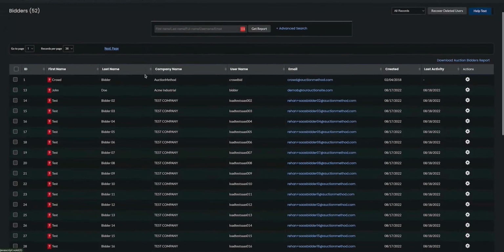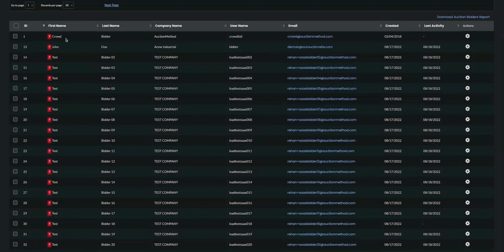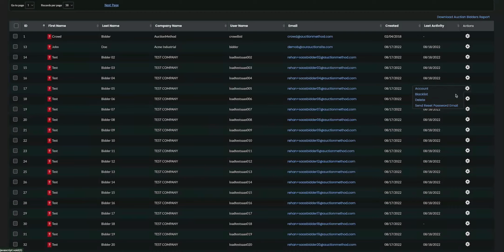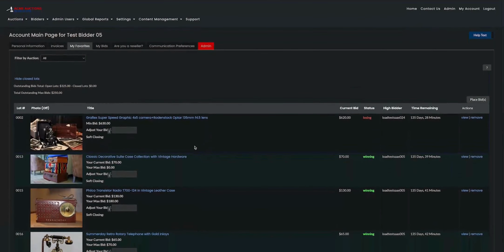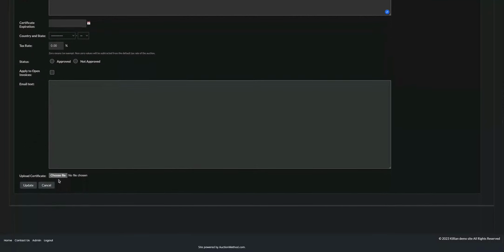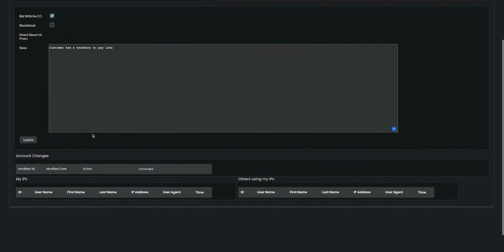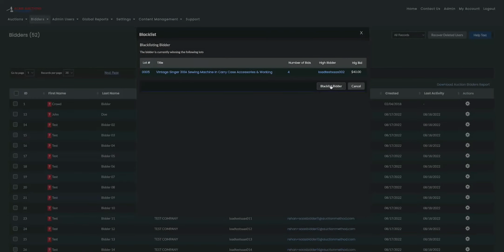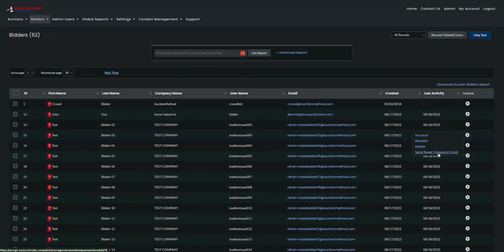How to Use Bidder Search Functions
We're showing you an in-depth look at how to use our bidder search engine, and all the options you have as an admin to edit and update a bidder's account.

This video will show you how to:

-Use the bidder list search functions
-Demonstrate the flexibility of our search engine
-How to access a bidder's account from the search page
- Use all the Admin options and functions you can apply to a bidder's account.